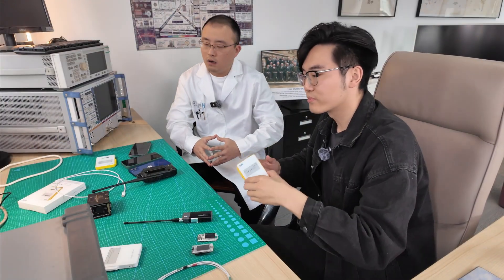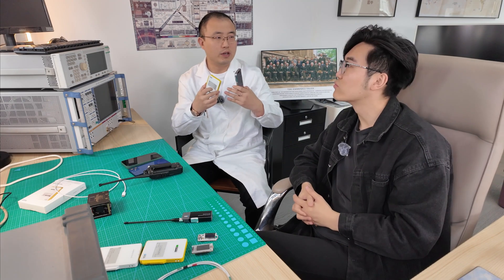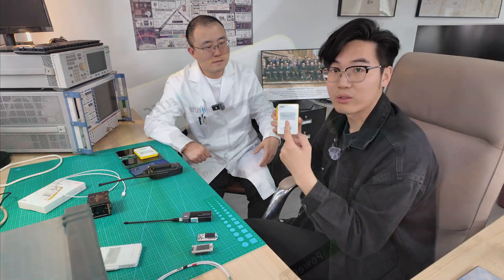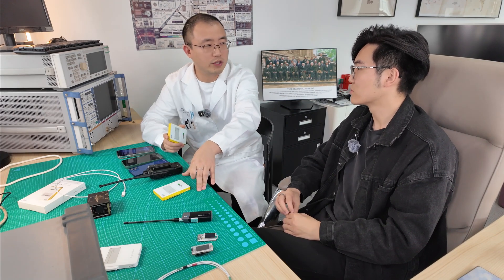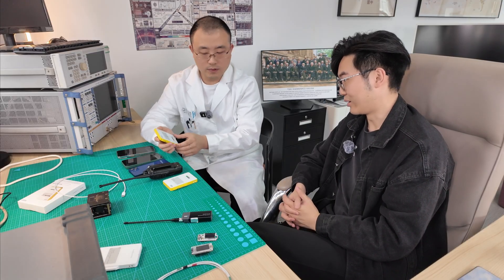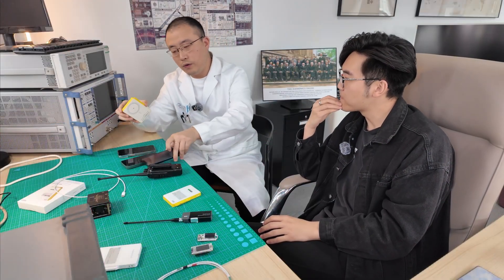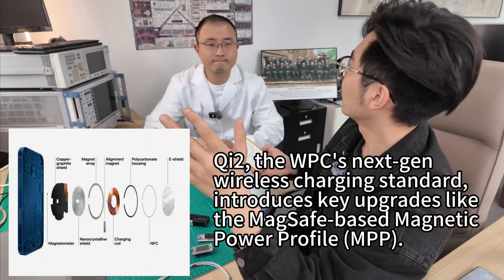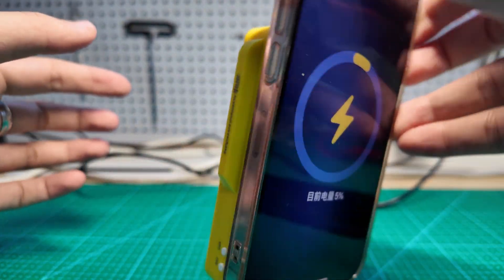Heltec MeshPocket Your Next Meshtastic Device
After the last video was released, many users wanted to know more details. So, we created this video to give everyone a more comprehensive understanding of our product.